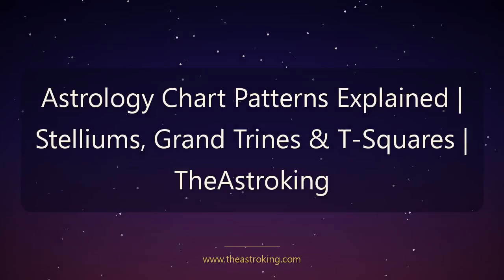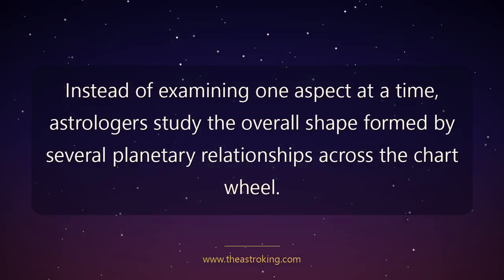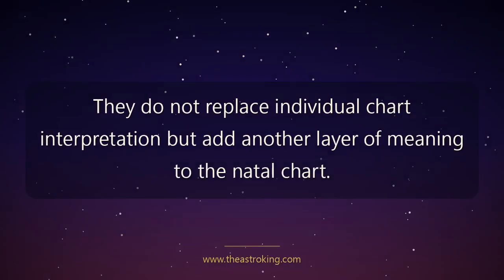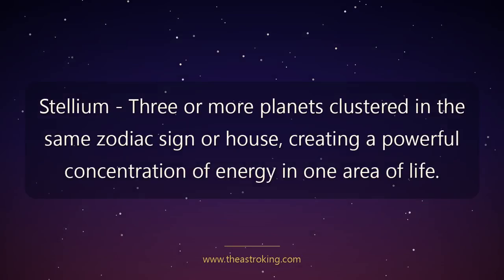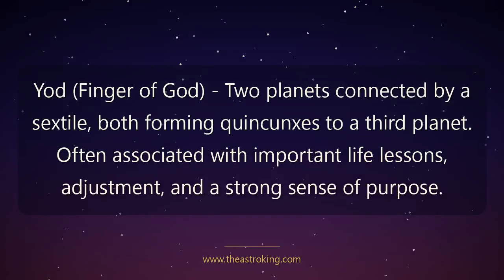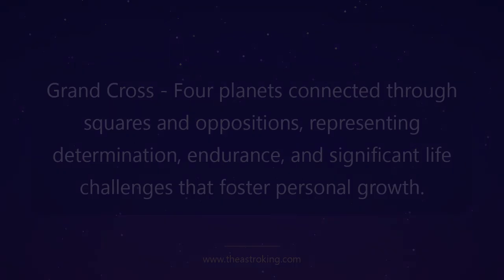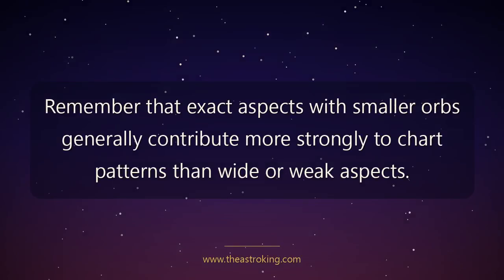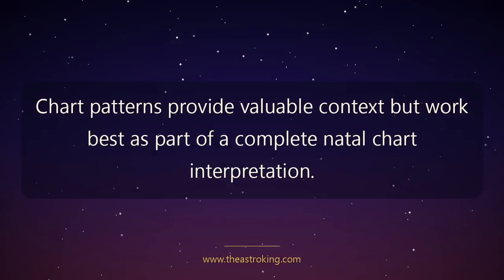Astrology Chart Patterns Explained | Stellium, Grand Trine, T-Square & Yod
Discover the most important chart patterns in Western Astrology and learn how they reveal the deeper themes within a birth chart.

In this beginner-friendly lesson, you'll explore how multiple planets can form powerful geometric patterns that add another layer of meaning to natal chart interpretation. We'll explain the most common astrology chart patterns, including the Stellium, Grand Trine, T-Square, Grand Cross, Kite, and Yod, and discuss how each pattern influences personality, strengths, challenges, and life direction.

If you already understand planets, zodiac signs, houses, and aspects, chart patterns are the next step toward reading a birth chart with greater confidence.

## In this lesson you'll learn:

✔ What are Astrology Chart Patterns?
✔ Stellium Explained
✔ Grand Trine Explained
✔ T-Square Explained
✔ Grand Cross Explained
✔ Kite Pattern Explained
✔ Yod (Finger of God) Explained
✔ How Chart Patterns Influence a Birth Chart
✔ Tips for Interpreting Multiple Planetary Patterns

Chart patterns are formed when three or more planets create meaningful geometric relationships through astrological aspects. Rather than interpreting one planet at a time, chart patterns help reveal the bigger picture and highlight dominant themes within a natal chart.

Explore more free astrology resources on TheAstroKing:

• Free Birth Chart Calculator
• Big 3 Calculator
• Moon Sign Calculator
• Rising Sign Calculator
• Planetary Positions
• Astrology Learning Center